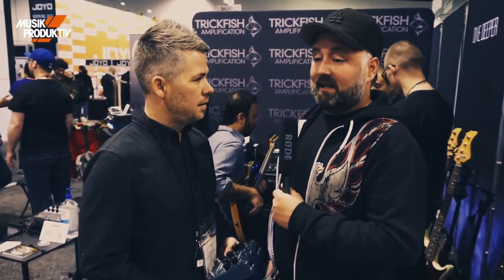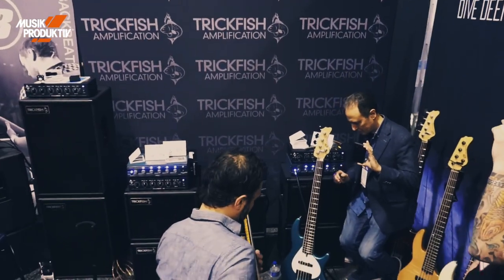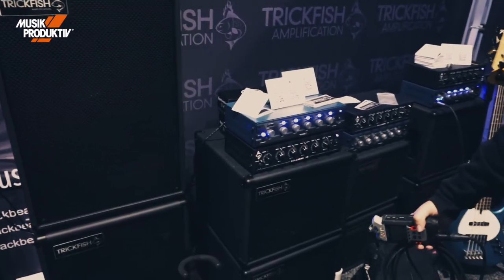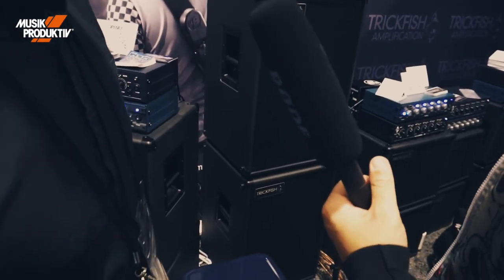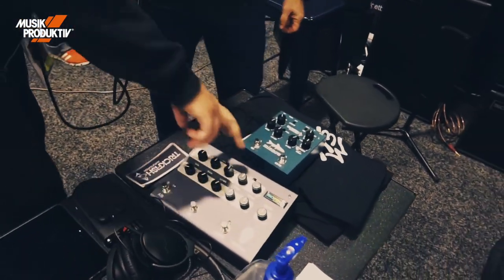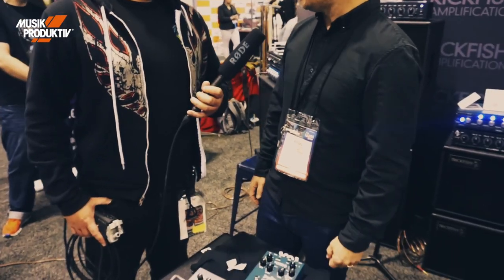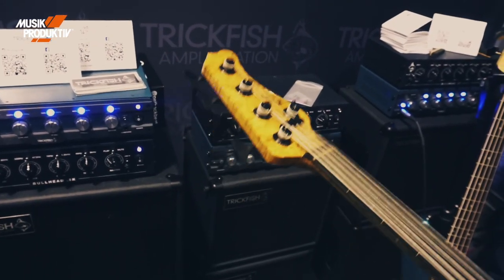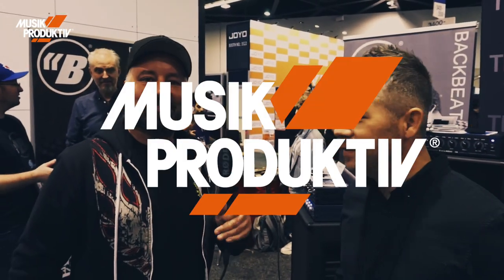TRICKFISH | Namm 2020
Am Stand von TRICKFISH haben wir Ryan getroffen.